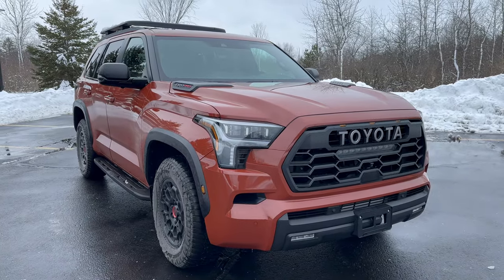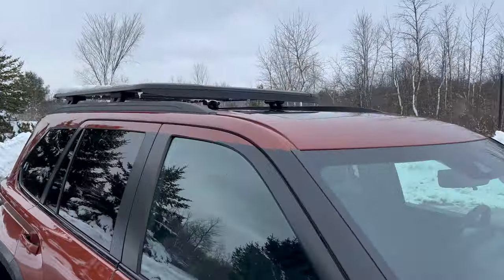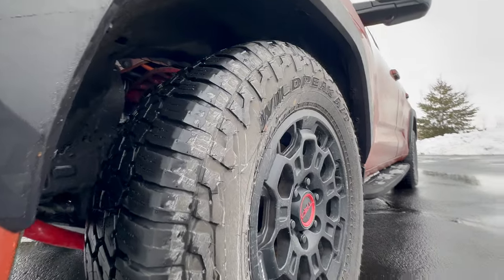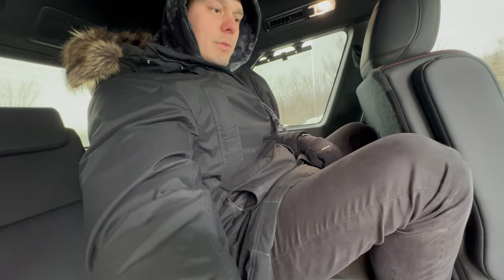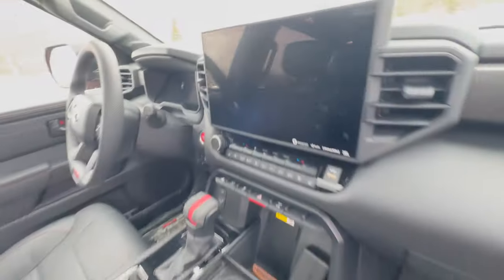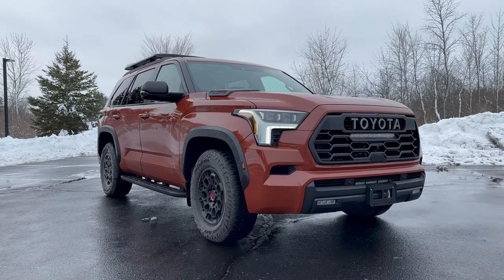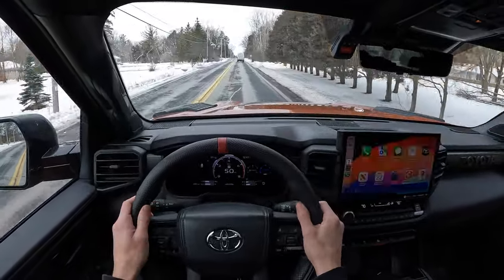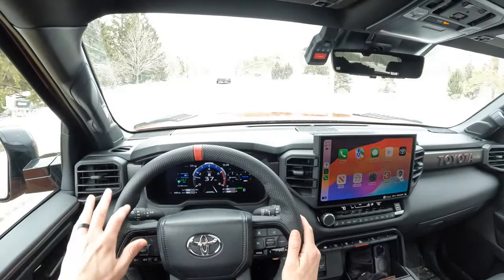2024 Toyota Sequoia TRD PRO - 18 THINGS YOU SHOULD KNOW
What's your favorite thing about the 2024 Toyota Sequoia TRD PRO?

Code: DOWNSHIFT

This is Toyota’s largest SUV that’s trunk-based
TNGA-F
And the TRD Pro treatment means it’s the most offroad ready one
And it also means it’s the only one to get this unique Terra paint option
Think of this as essentially the Tundra’s SUV twin
New nightshade trim for added style
TRD offroad package now available on Platinum 4x4 trims
Engine
There’s unique things happening under the hood as well
The Sequoia ONLY comes as a 3.5TT V6 HYBRID iForce MAX
437 hp
583 lbft
10 speed auto
0-60 in 5.7
Also the only hybrid in this segment
And the most power..except Timberline has 3 more hp
MPG
This is a hybrid but you couldnt really tell
I struggled to get even 15 mpg
Supposed to get 19 or 20 mpg combined
The 10 speed felt confused at parking lot speeds
Size
Thing is BIG
But doesnt translate to the interior
We’ll talk more about this
But it weighs 6150 lbs…oofff
TRD pro is 3 in taller than others due to roof rack
Looks
This is one of my favorite things about the truck
Terra is the special TRD Pro color for 2024
Solar octane gang
Heritage grille
Raptor lights
Doesnt technically need them - .4 in too narrow
LEd light bar
33 in tires
BBS forged wheels
Etched camo on wheels
Roof rack looks cool but is LOUD
Running boards are a liability
TRD exhaust
TRD eggs
UCAs
Lights…but not as much as Tundra
On exhaust
Suspension
Fox shocks
Only .5 in lift
Falken Wildpeak tires - but softer
Not peak rated
TRD skid
Red sway bars
Towing
But a HUGE focus for this and the Tundra is towing
9020 lbs for this TRD Pro
Almost 600 lbft of torque
New F chassis is hundreds of lbs lighter tha blast gen
Trunk
Probably the biggest issue with this truck
11.5 cuft - slide seats to 22 cuft
49 cuft - on small side
87 cuft - still on small side
Weird floor tray
Third row power folds - which is nice
Third row
If trunk is the worst then this is the second worst
Floor is high cuz solid axle and battery
Either have legroom OR trunk space
Headroom is trash
Power recline
Vents
Window shades
Second row
Captains chairs
Window shades
Space isnt bad but still smaller than rivals
39 in vs 42 in
No heated or cooled second row
Pano roof for 24s
Front seats
Camo inlay
Heated and cooled front
Interior design
Very utilitarian feeling
rubberized knobs & fake screws
TOYOTA across dash
Loads of storage
But the cupholders are all small
Physical climate controls are nice
Tech
No HUD
Full digital cluster…doesnt change much
But has cool on/off animation
14 in infotainment
Wireless ACP…cant be wired?
360 cameras
TRD Pro gets special trail cams
Wireless charger
TSS 2.5 is decent
Offroad stuff
Falken Wildpeaks**
33 in vs 32 on the tundra pro
Fox shocks
.5 in lift
Remote reservoir only in rear
9.1 in clearance (timberline gets over 10)
TRD UCAs
23 degree approach
20 degree departure
MTS
PART TIME 4x4?!?!?!
Rear locker
Little things
Egg mode
Blacked out a pillar
Doors you gotta slam
Two tone door handles flexxxxxx
Under hood easter eggs
Trunk window doest roll up and down - it flips up
Still has blue hybrid accent logo
Red TRD start button and red noon marker
Heated
Digi rear view
Running boards are a liability with ice
Price
Starts 61,275
TRD Pro starts 79,110
As tested just under 83k